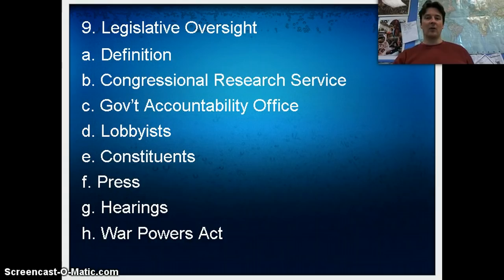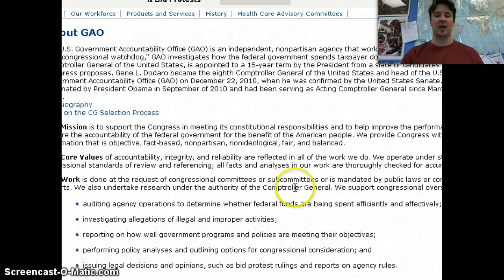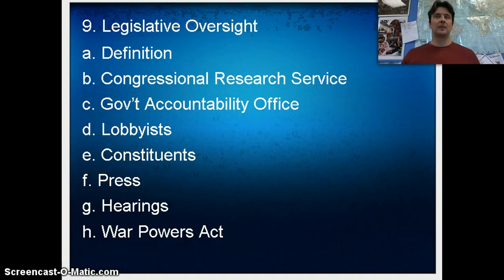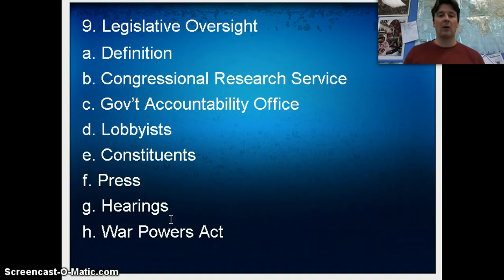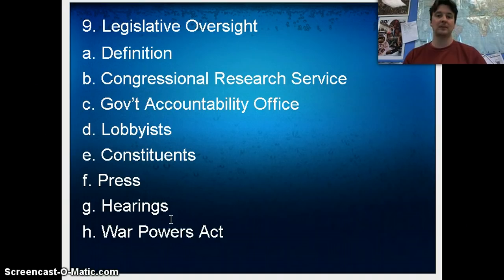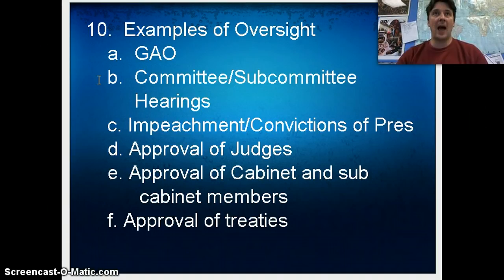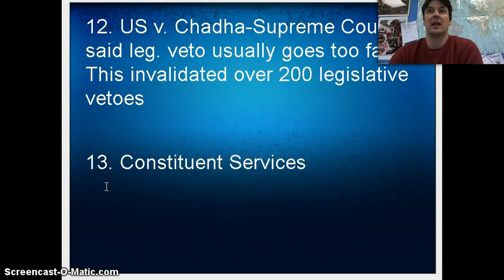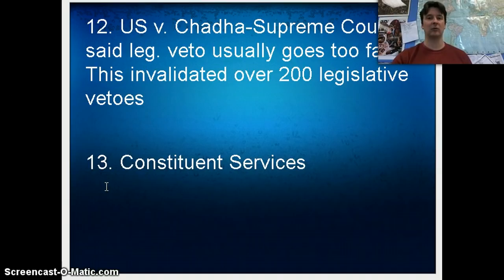Congress: Legislative Oversight